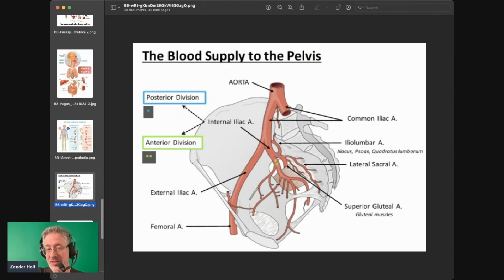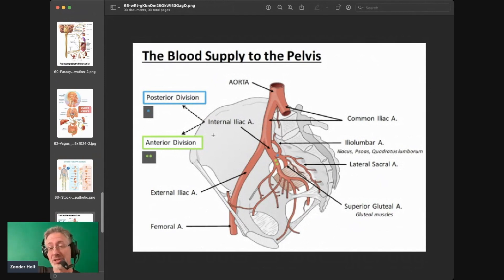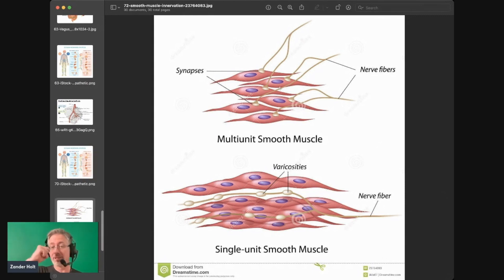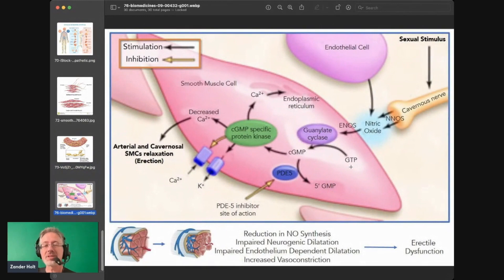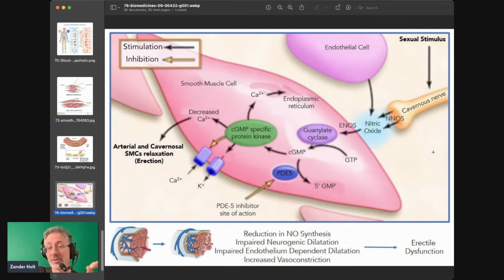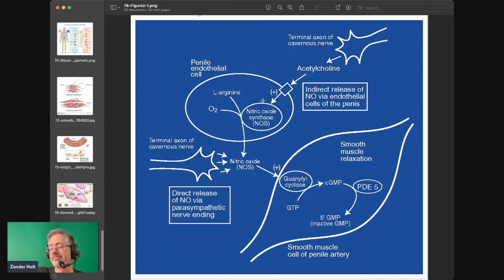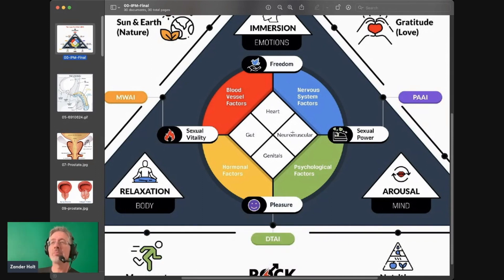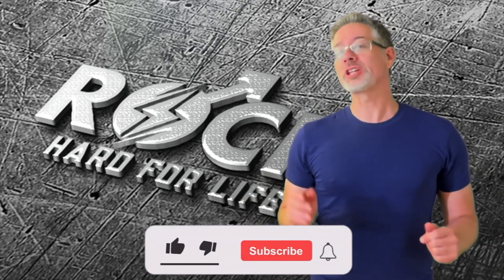Vascular Smooth Muscle Erectile Dysfunction - Tight Pelvic Floor From Strength vs Control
✭✩✭ To Learn About the 2 Ways We Can Help You

In this video I talk about "Vascular Smooth Muscle Erectile Dysfunction - Tight Pelvic Floor From Strength vs Control."  Getting and maintaining rock hard erections and lasting as long as you want in the bedroom is dependent on a complex erection ecosystem working in harmony. Many men are experiencing a decrease in their  hardness due to modern day alpha inhibitors effecting the physical aspects of their erections. This video talks about the Gut leverage point inside the BodyMind Connection of the Impact Point Matrix and its importance for rock hard erections.